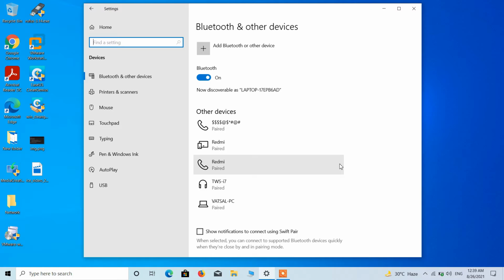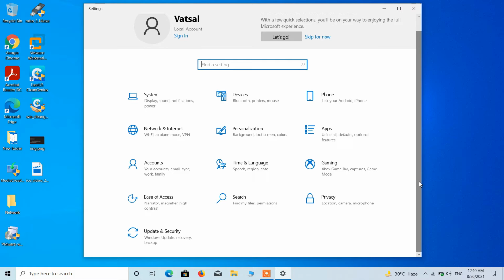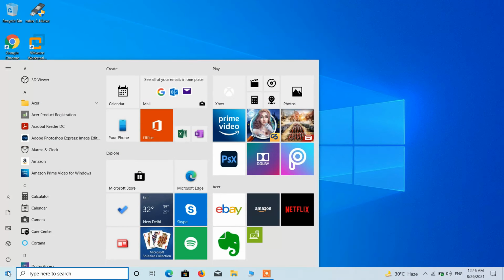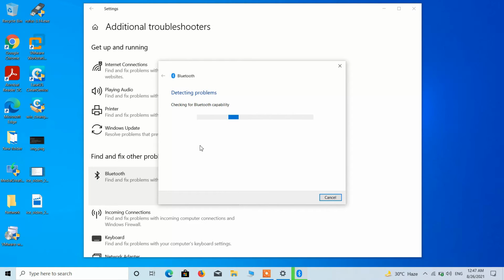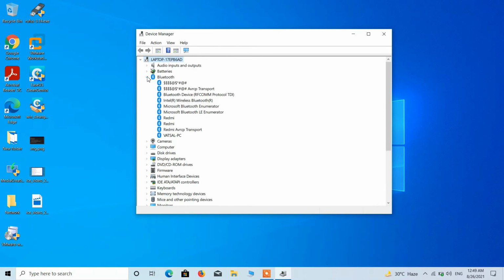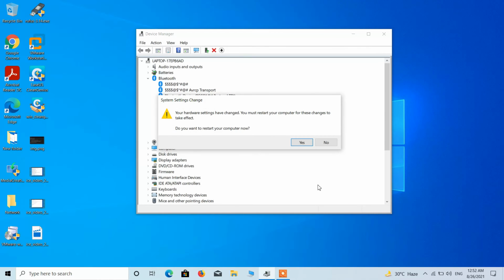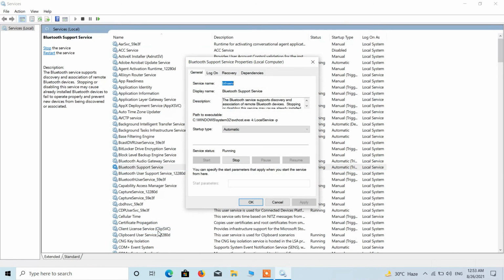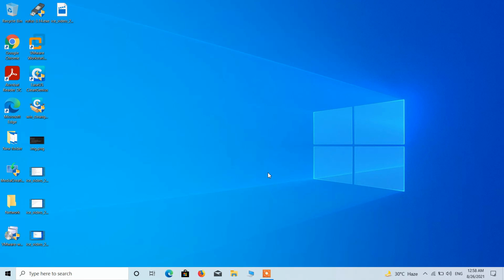Solve Bluetooth Couldn't Connect on Windows 10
In this video you will learn how to solve bluetooth couldn't connect on windows 10.